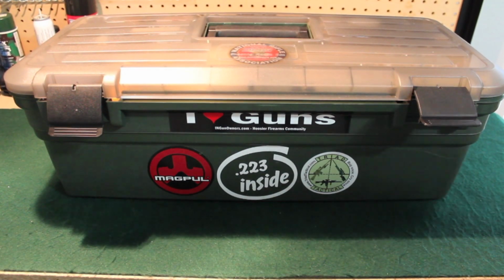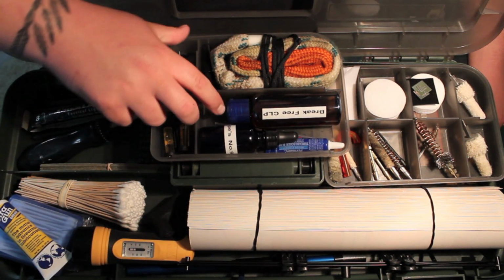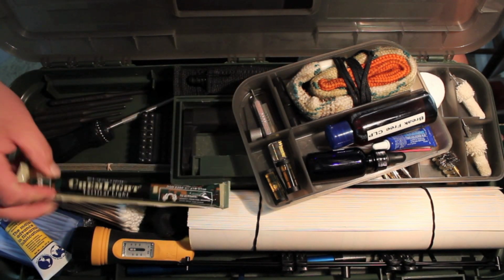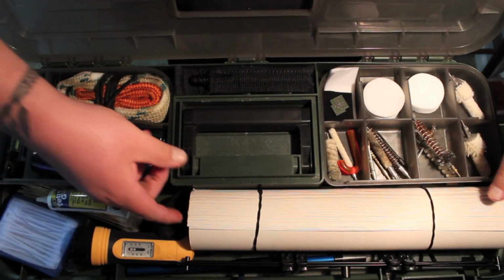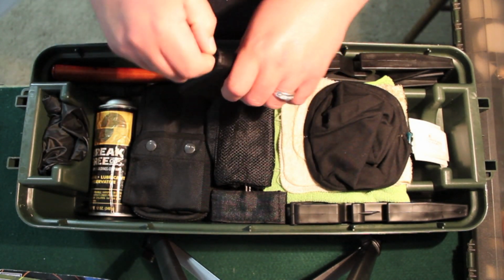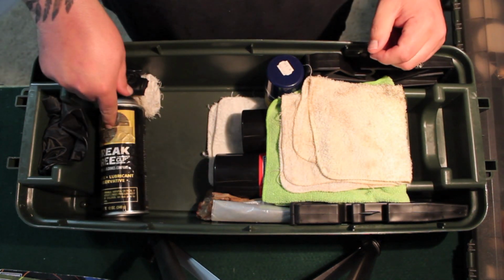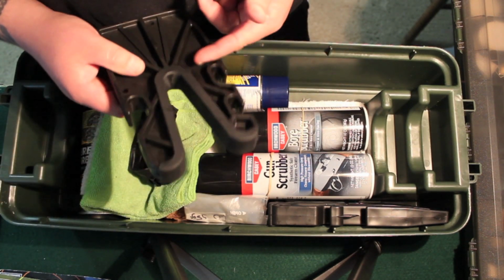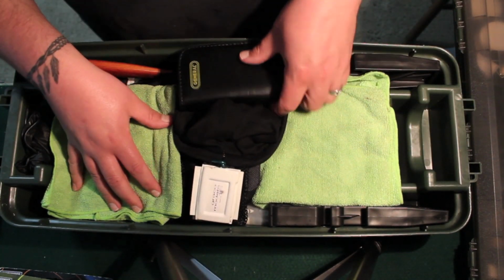MTM Case-Gard Shooting Range Box Review & Contents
Here is my MTM Shooting Range Box & the contents I keep in it and take to the range with me when I go shooting!!

Here is the links to all of the Annotated videos throughout the video! Feel free to check them out.